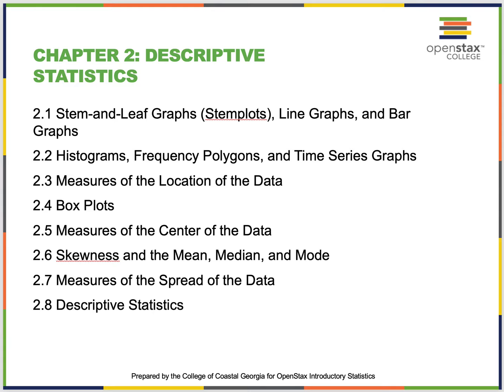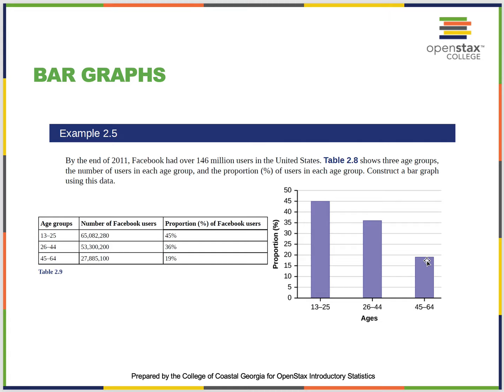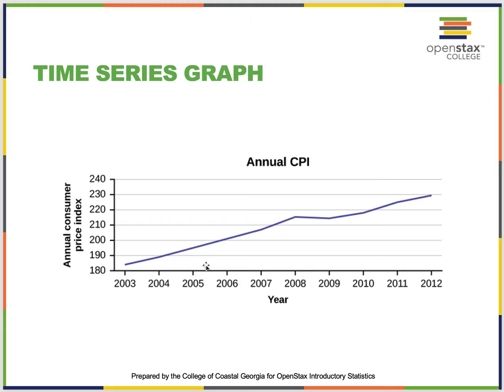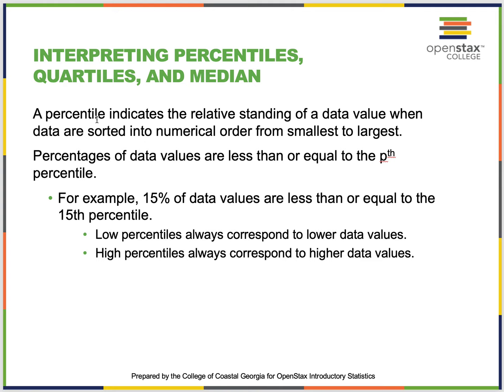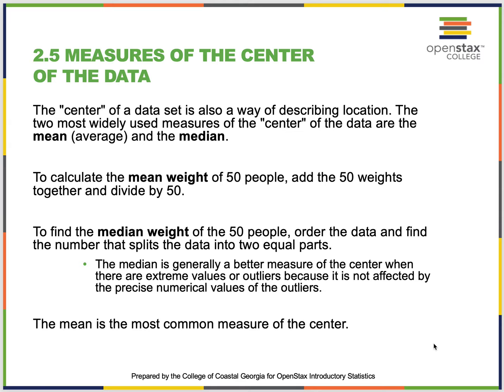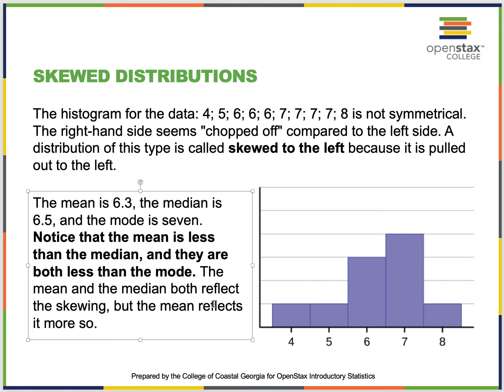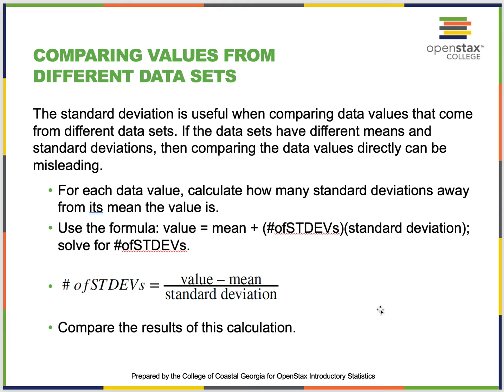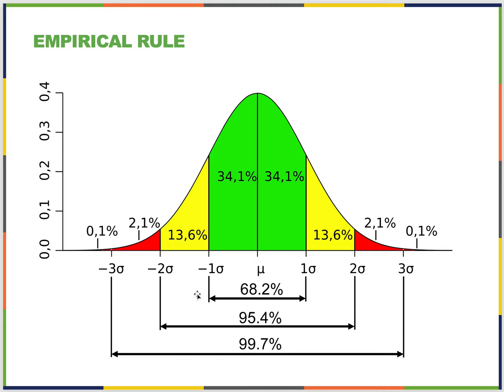Stat 1490 Chapter 2: Descriptive Statistics